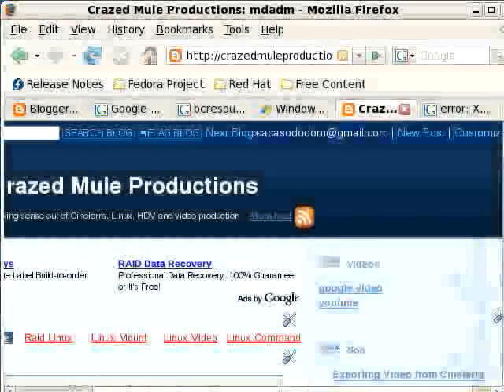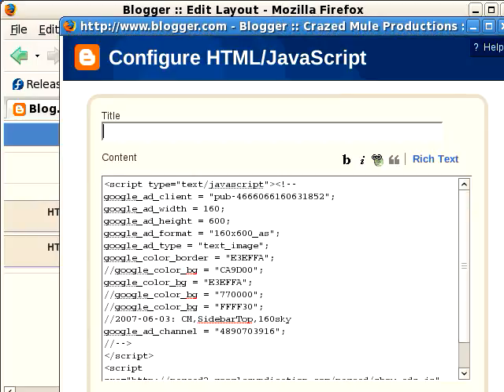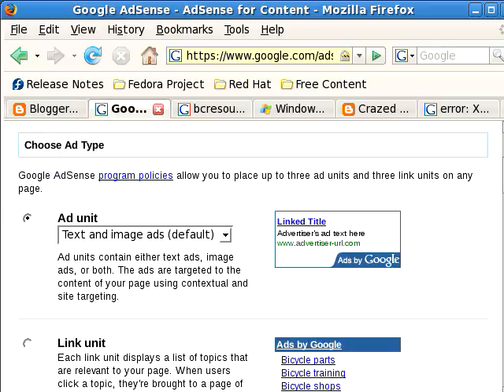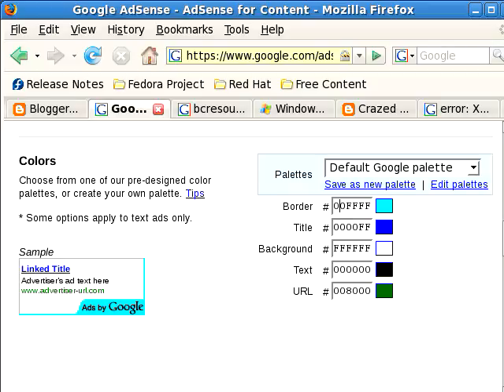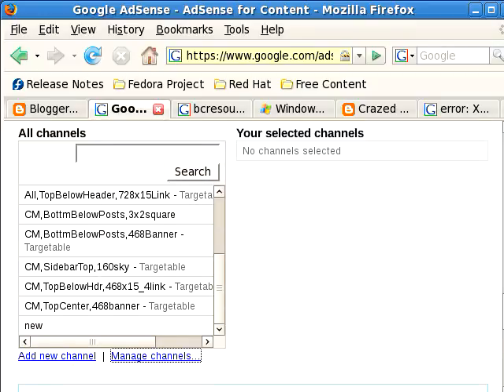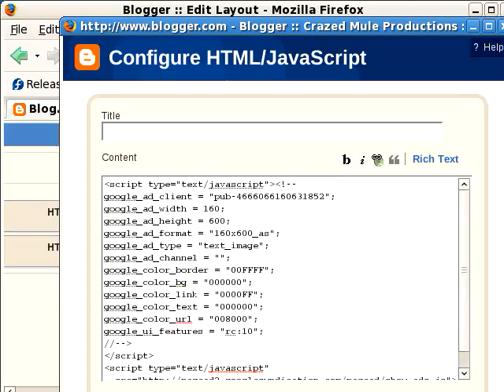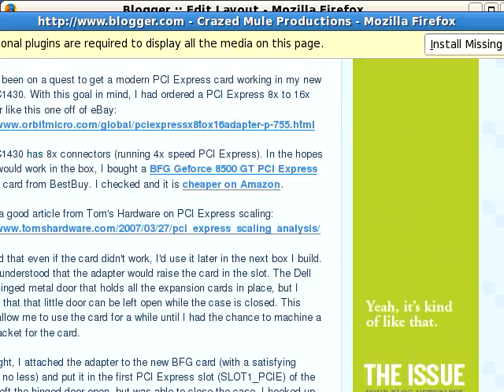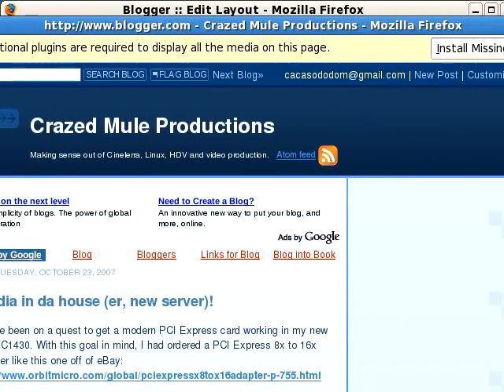Setting up an Ad for your Blog in Adsense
Quick tutorial on how to setup an ad on your blogger blog